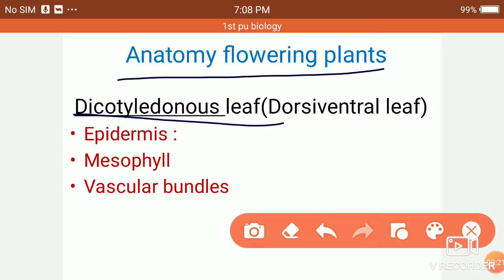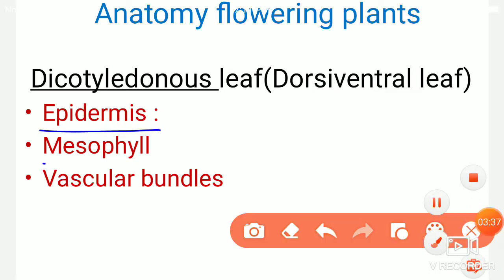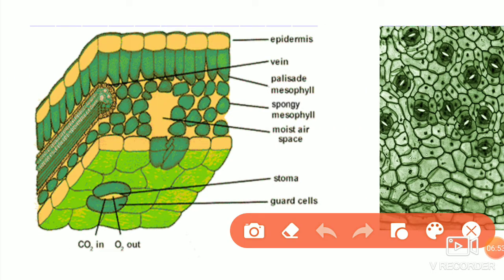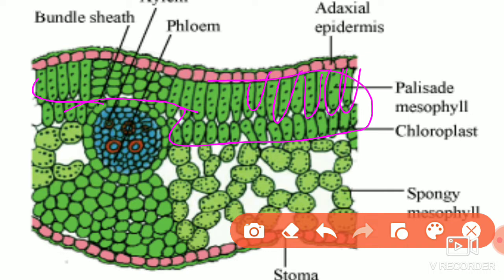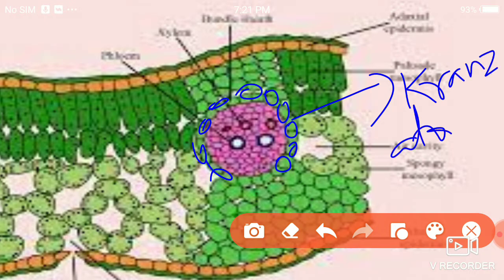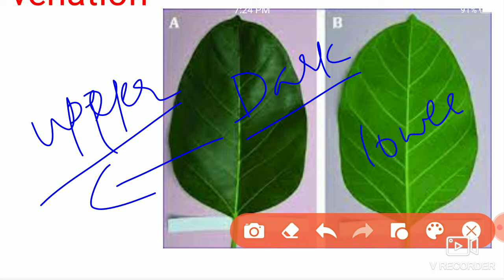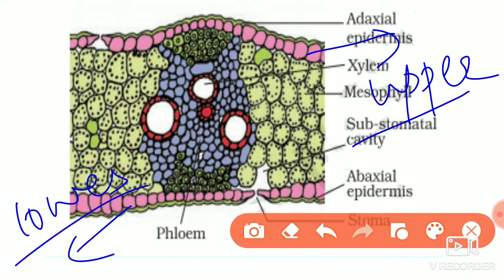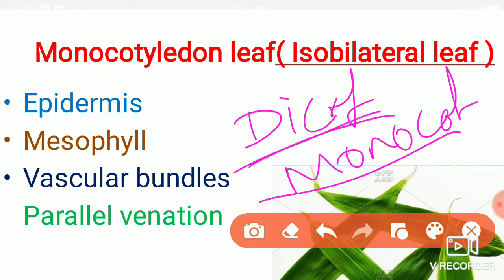Anatomy of flowering plants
Anatomy of dicot leaf and Monocot leaf